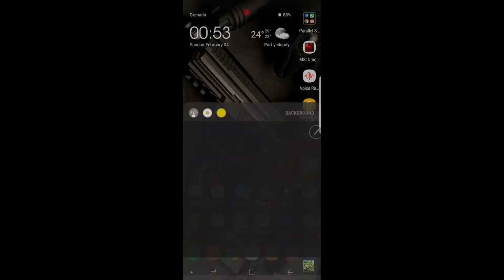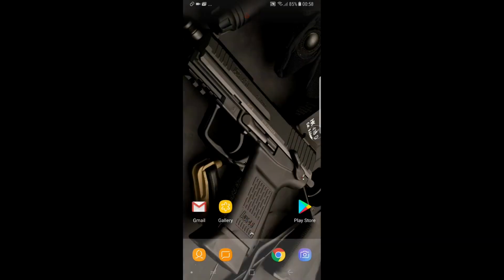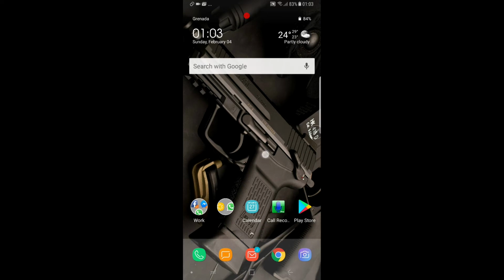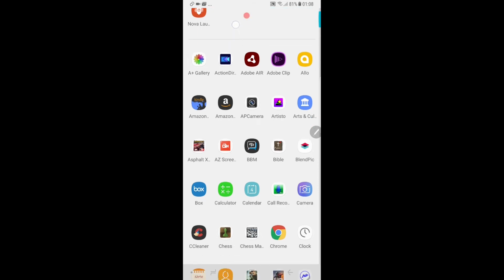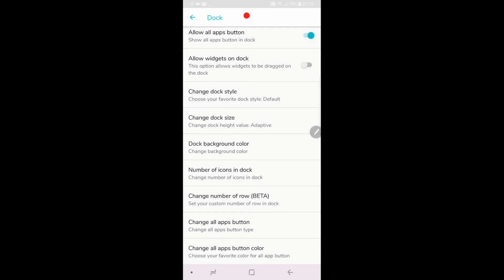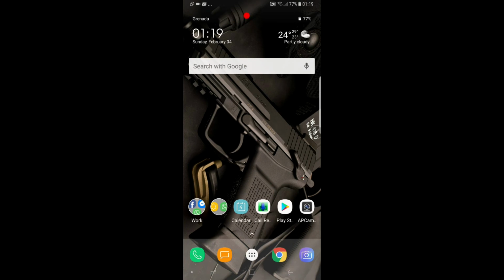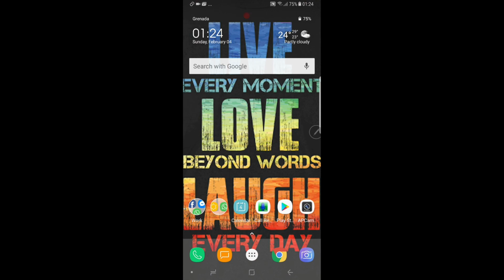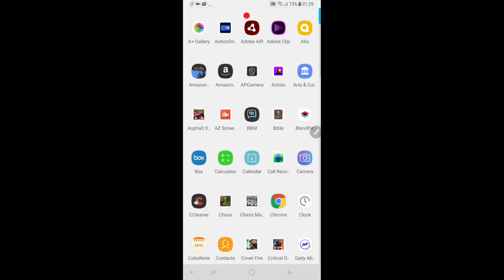Flick Launcher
My thoughts and review of the flick launcher..